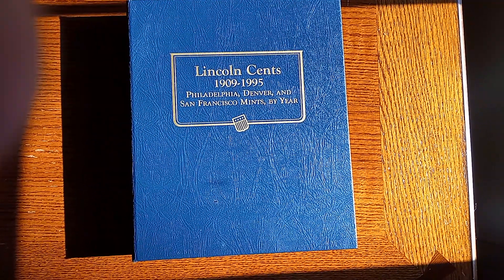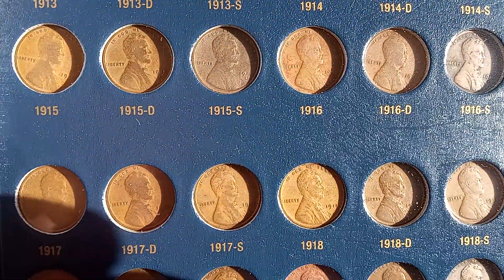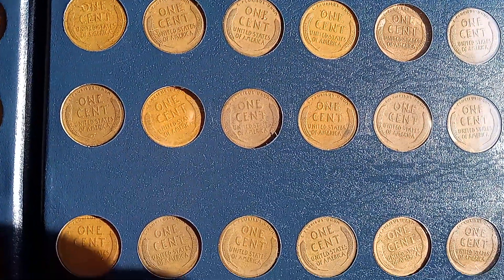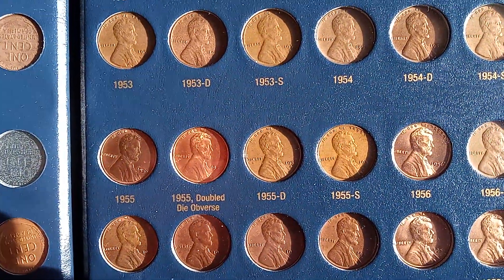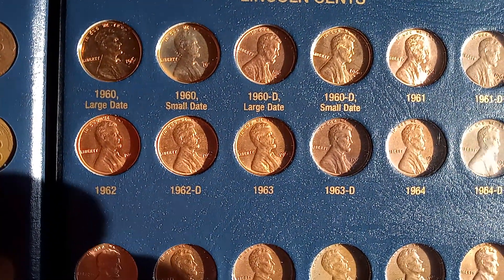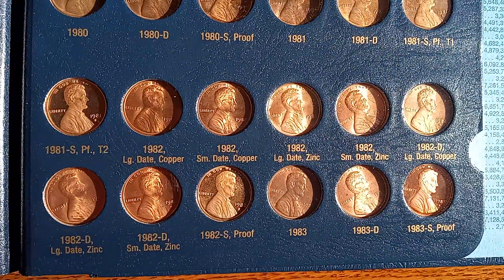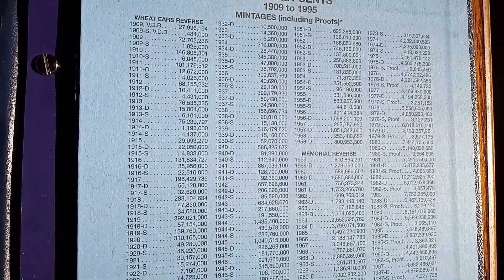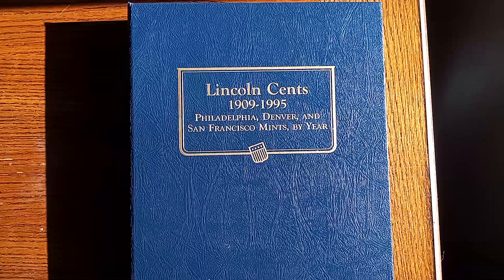1909 - 1995 Lincoln Cent Tour in a (Whitman Album) completed 💯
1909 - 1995 Lincoln Pennies Tour in(Whitman Album) Completed !